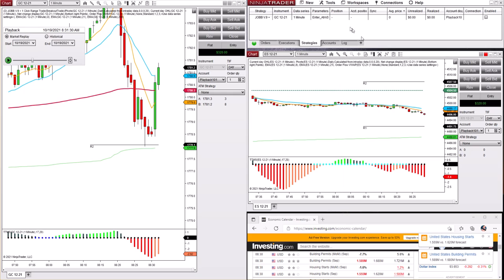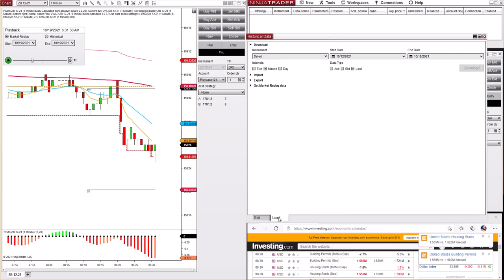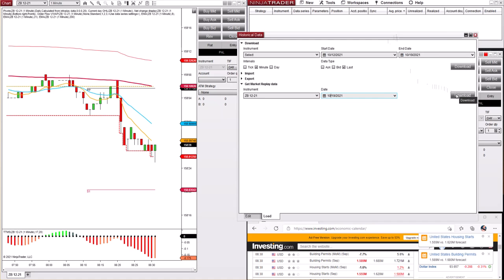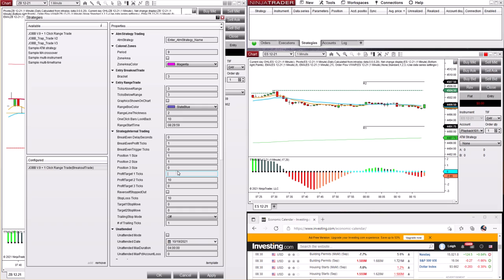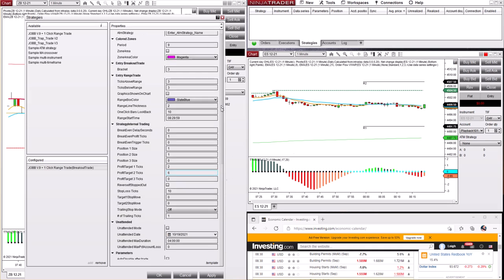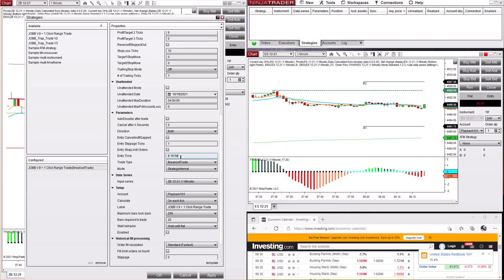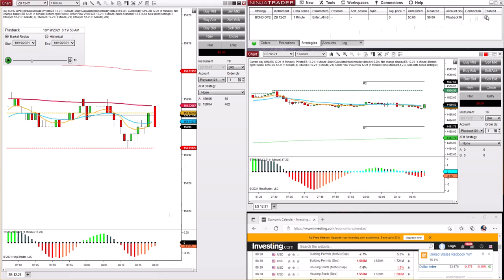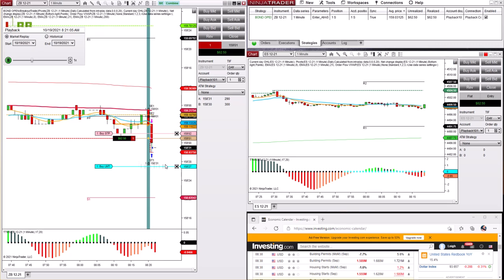Replay Lesson w/Ninja Trader 8 And ZB Open 10-19-21